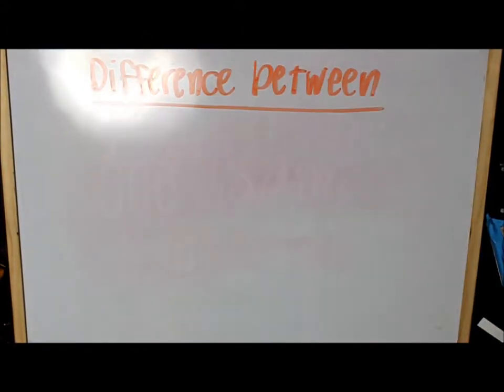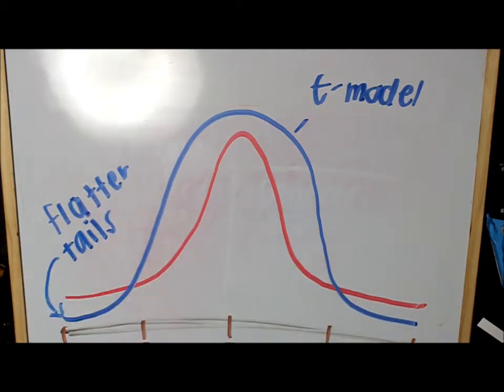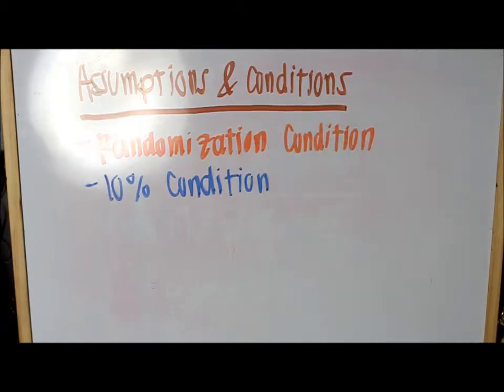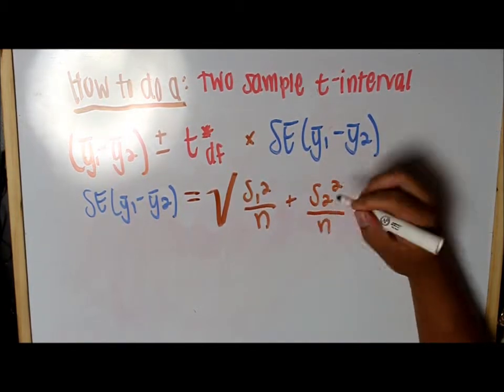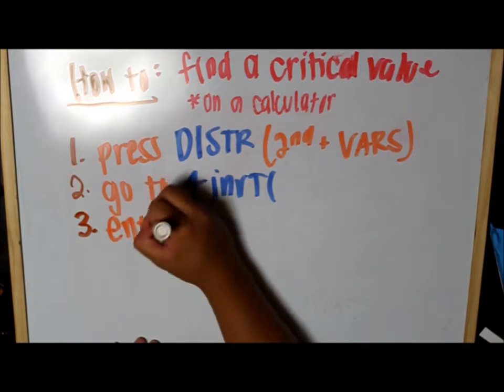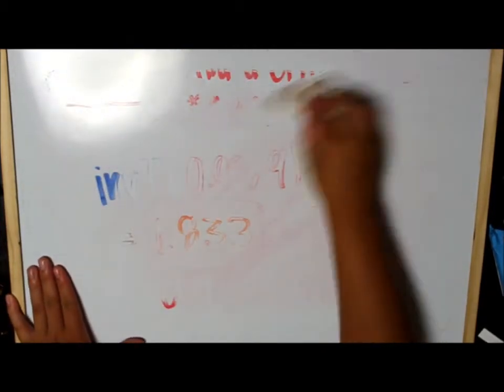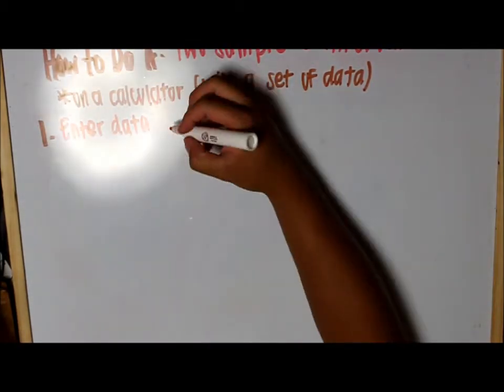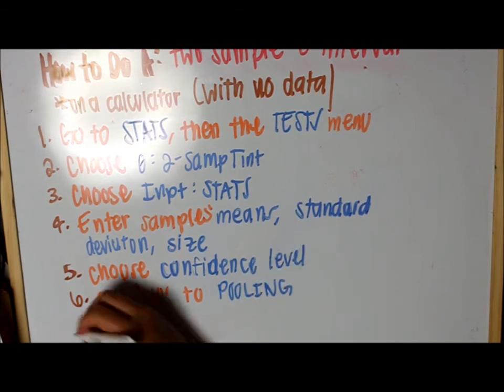Khoi Pham - AP Statistics Final - Two Sample T-Interval